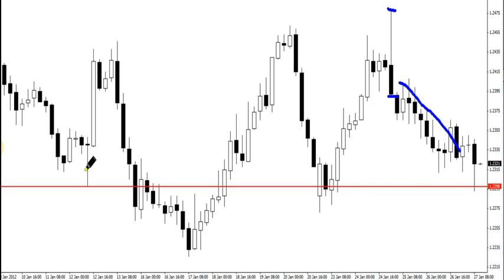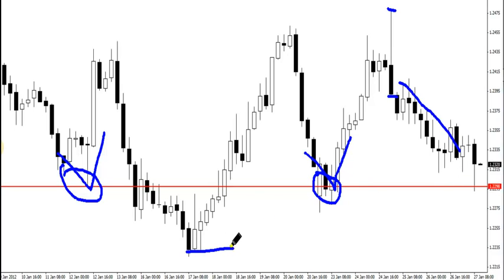Forex Price Action Live Trading the 4hr Charts with Johnathon Fox